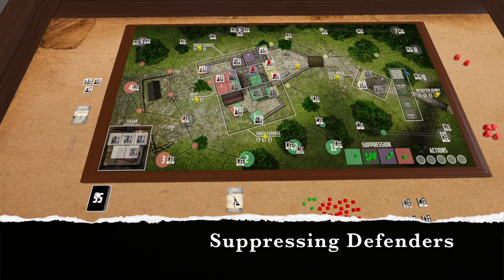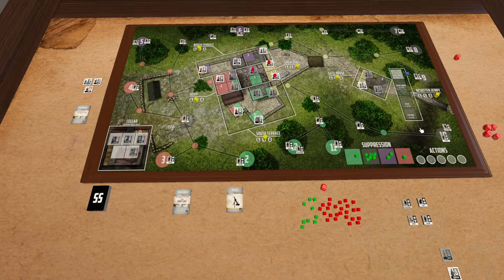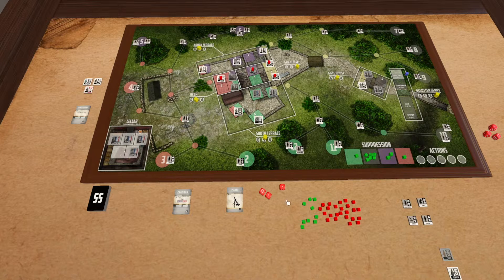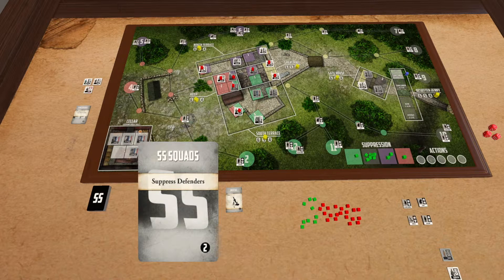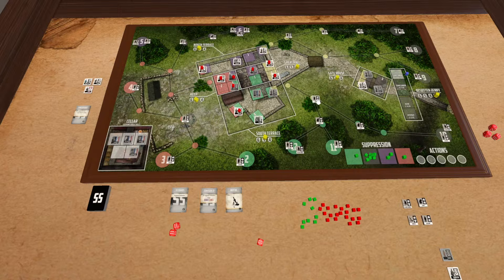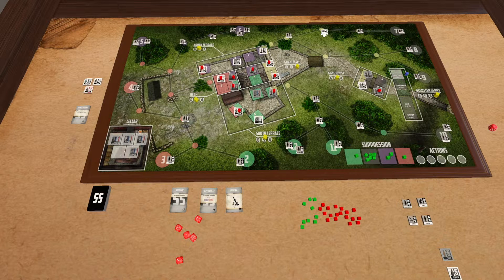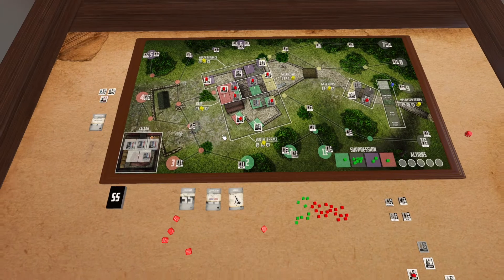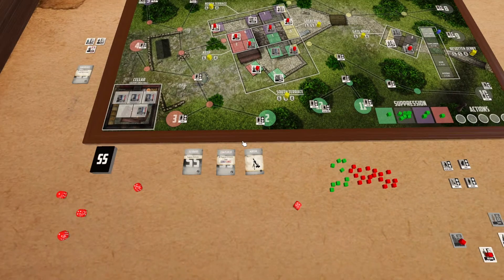Castle Itter: Rules Walkthrough Part 11 - SS Cards (Suppressing Defenders)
SS Card effects (Suppressing Defenders) for the in-development board game, Castle Itter.